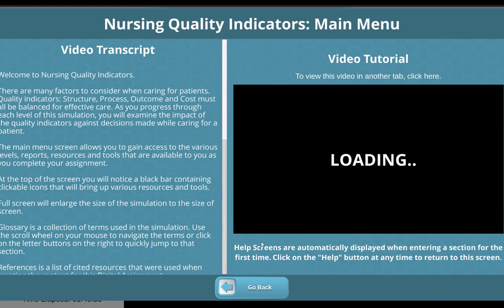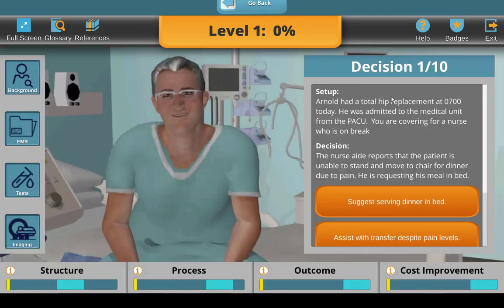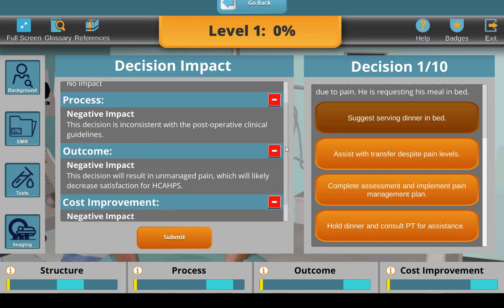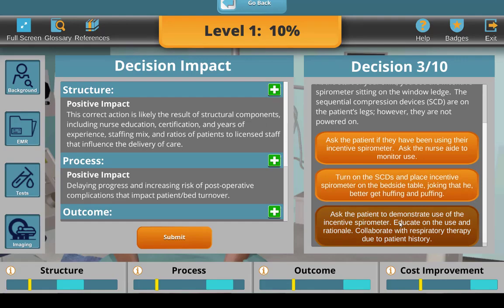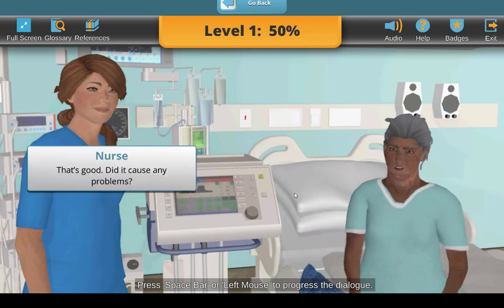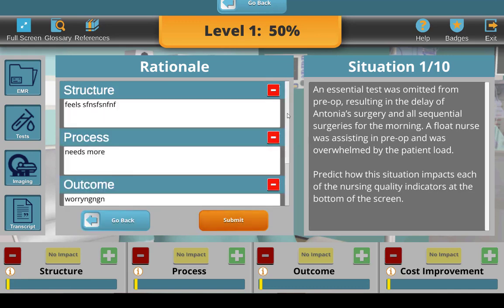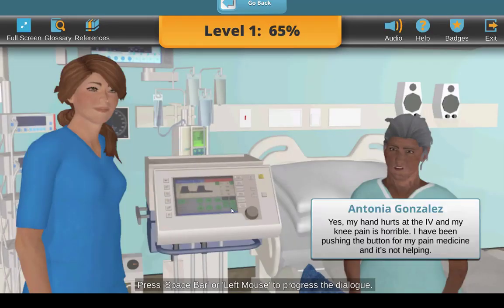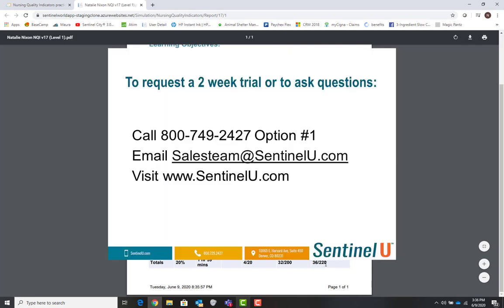Nursing Quality Indicators (NQI)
Demonstration for: Nursing Quality Indicators (NQI)
Virtual Clinical: future or practicing nurses see the impacts of their decisions